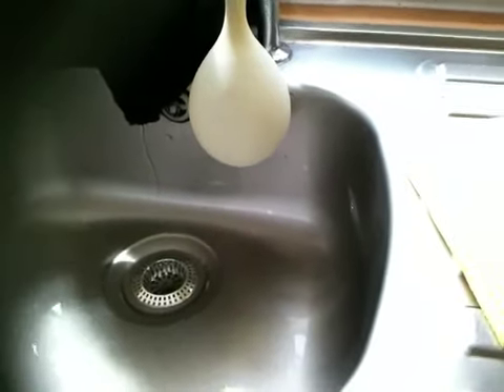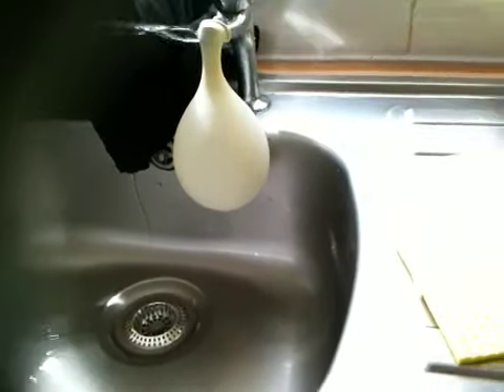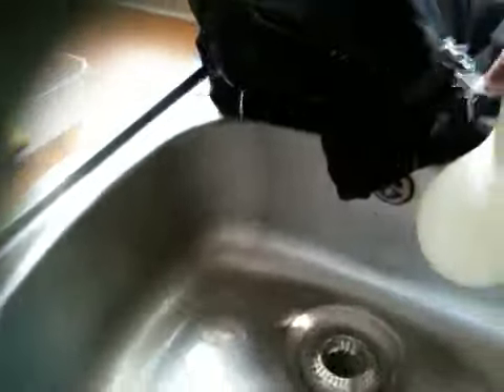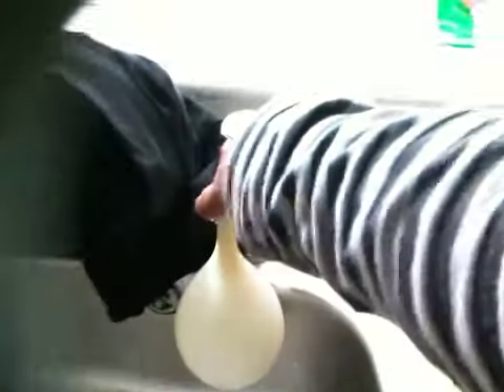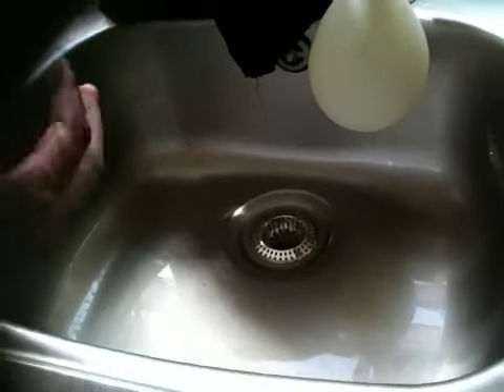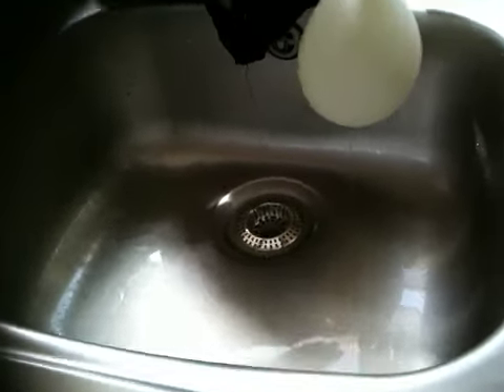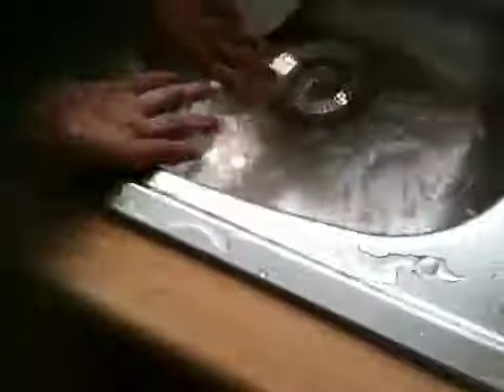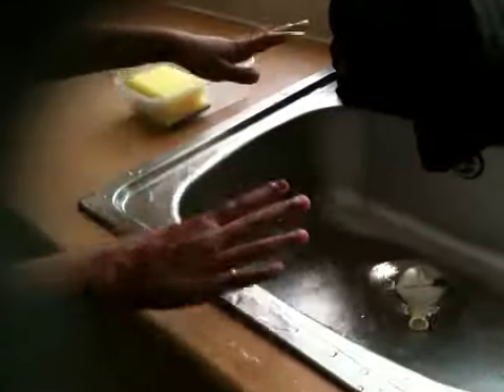Nazy funny pop ballon part 2